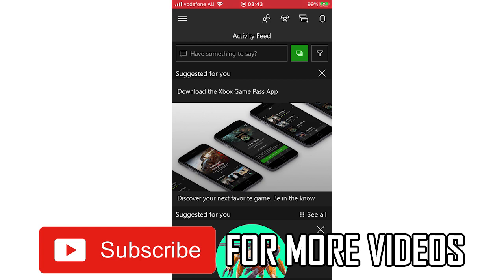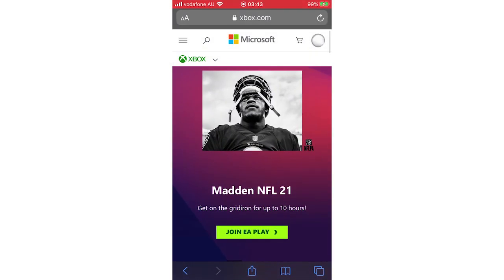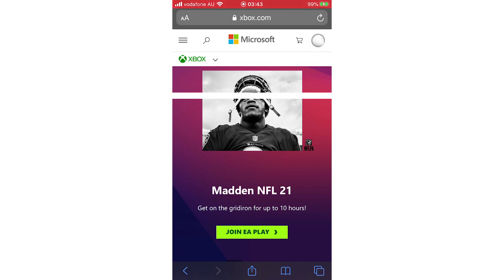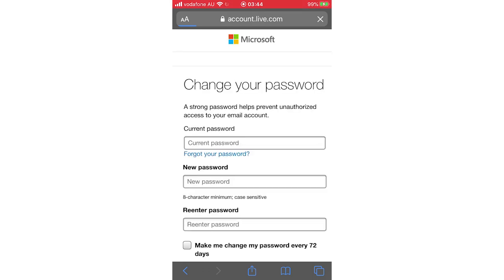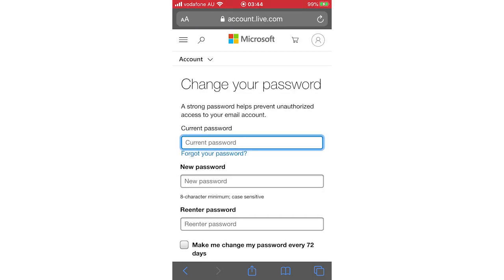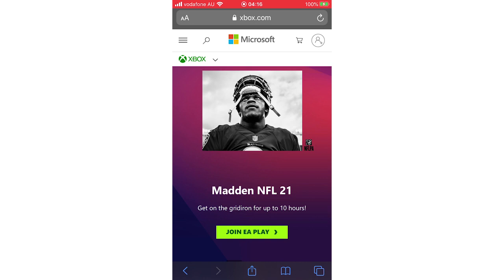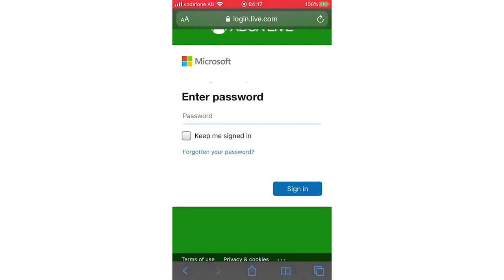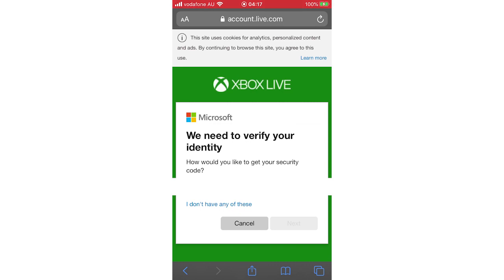How to Change Xbox Password on Phone (How to Reset Xbox Account Password in Mobile)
How to Change Xbox Password on Phone (How to Reset Xbox Account Password in Mobile). Step by step instructions of how to change xbox account password on app on your phone for Android and iOS operating systems with the xbox app new update for xbox 360, xbox one and xbox series x in 2020. You can do this on Samsung Mobile, Apple iPhone, Nokia Mobiles, LG Phone's, Huawei Mobile's, ZTE Devices, Google Phones, Sony Device's & the TCL Device. This tutorial guide commentary voice over is done by a native English language speaker.